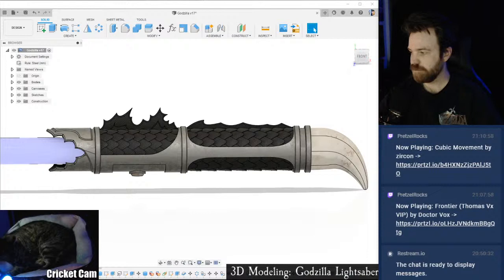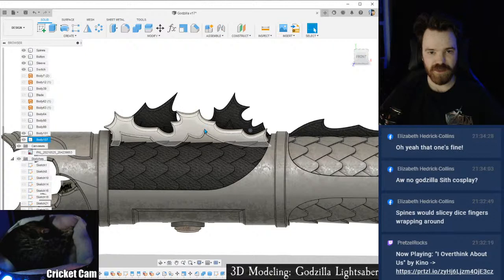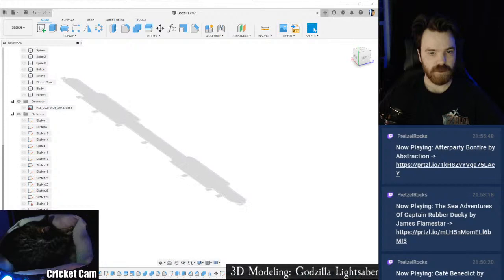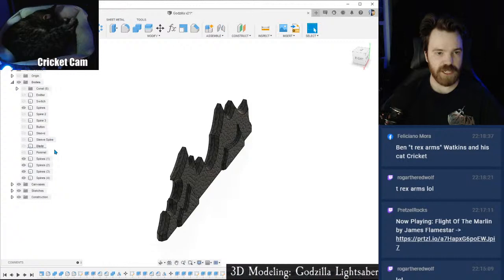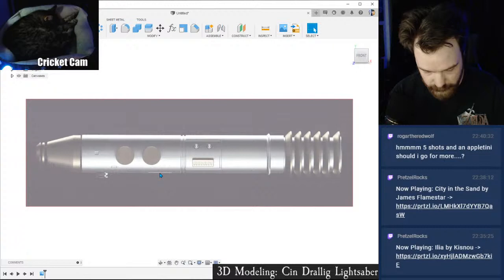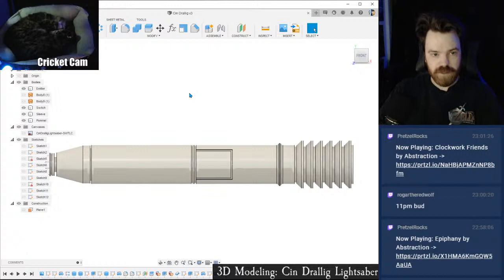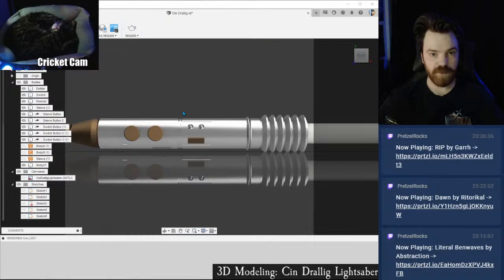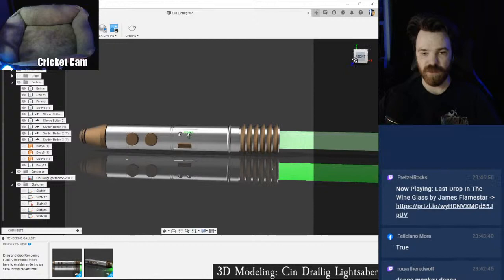3D Modeling a Godzilla Lightsaber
From Star Wars Annual